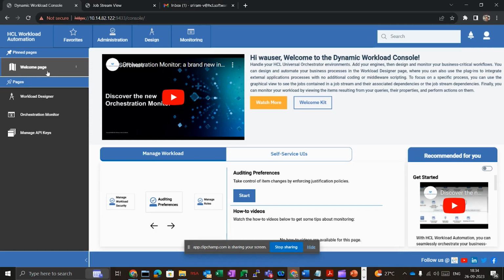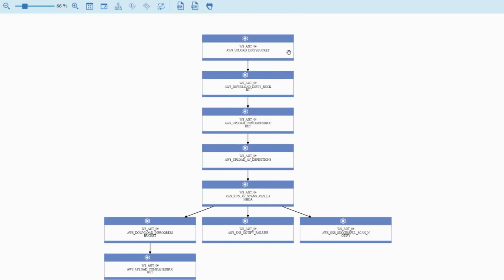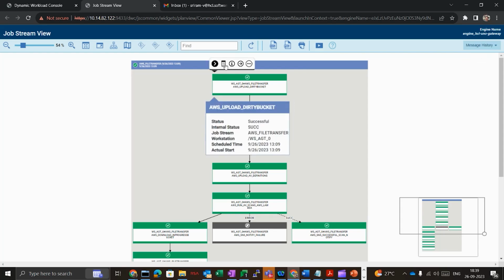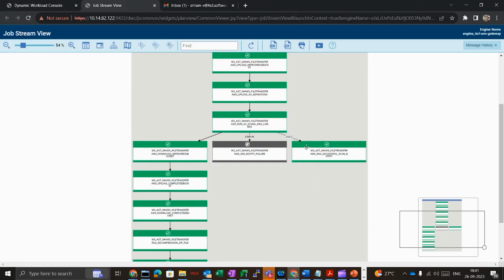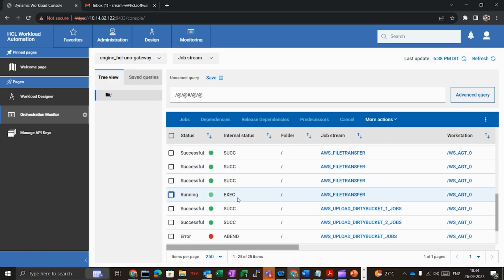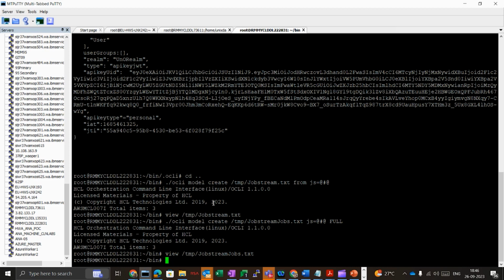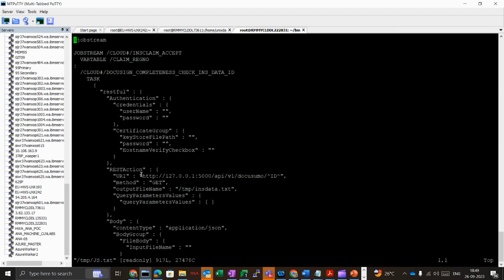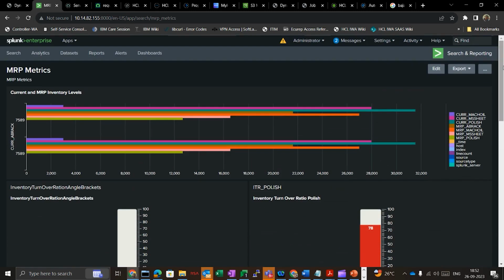Streamline Workflow with Workload Automation: HCL Universal Orchestrator Use Case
In this video, we're excited to introduce you to HCL Universal Orchestrator, a groundbreaking cloud-native real-time process orchestration engine by HCLSoftware. As part of the HCL Automation Orchestrator Suite, this innovative solution is designed to cater to the growing automation needs of organizations embarking on their digital transformation journey and migrating their applications to the cloud.

HCL Universal Orchestrator empowers businesses to orchestrate various automation scenarios, supporting extensive use cases. This powerful engine enables seamless orchestration of Data Pipelines, Robotic Process Automation (RPA), and various cloud services, making it a game-changer in digital transformation.

In this video, we'll delve into the key features and benefits of HCL Universal Orchestrator, highlighting how it can streamline your organization's automation processes and simplify your transition to the cloud. Whether you're a business leader, an IT professional, or just someone interested in the latest advancements in automation technology, this video is for you! Take advantage of this opportunity to stay ahead in the automation and cloud technology world. Let's embark on this automation journey together with HCL Universal Orchestrator!